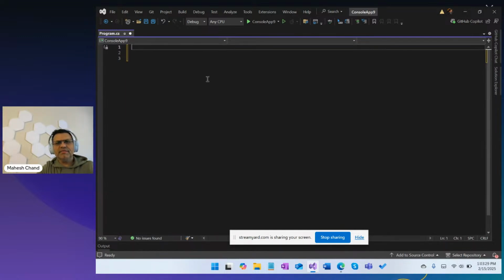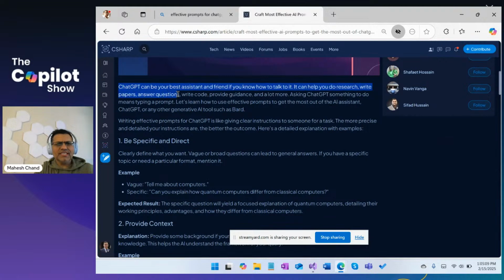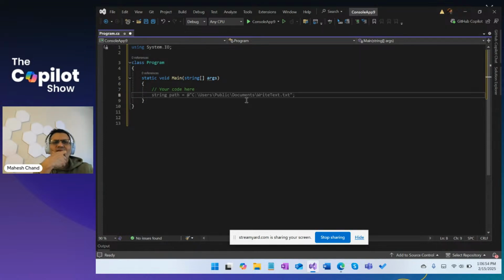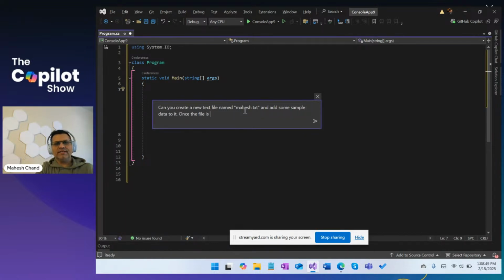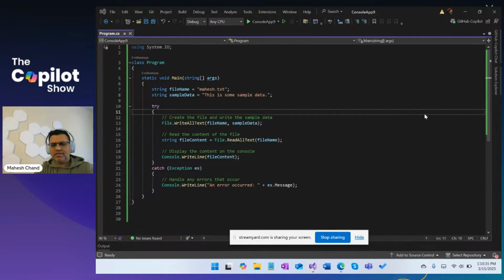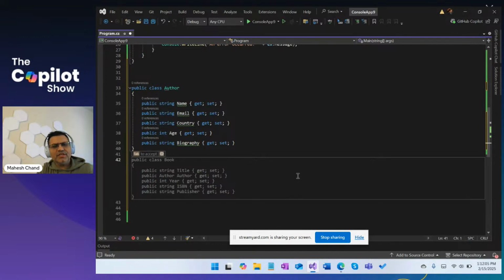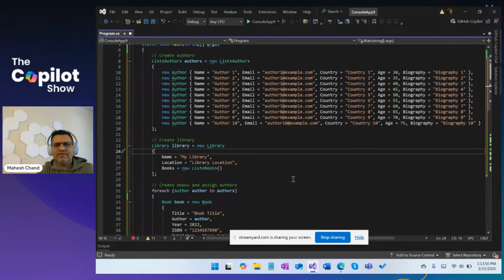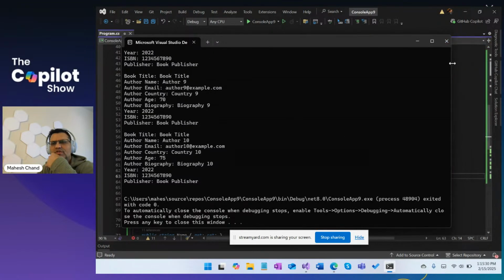Autocompletion Using Copilot - Ep. 3 : The Copilot Show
On February 15, join us for the next episode of The Copilot Show - Autocompletion Using Copilot, hosted by Mahesh Chand!

This time, we're diving into Autocompletion Using Copilot – a game-changing tool that is transforming how developers code. Don't miss it!